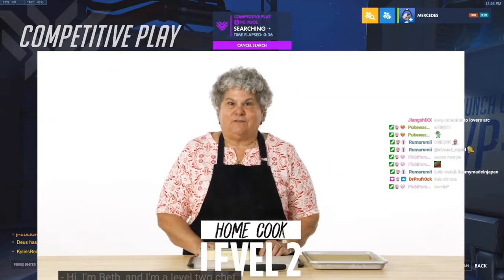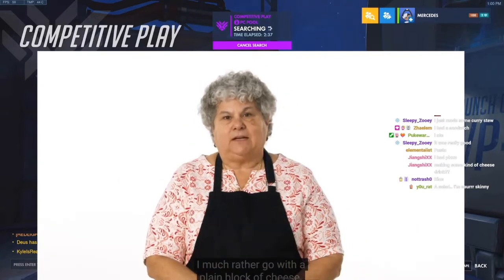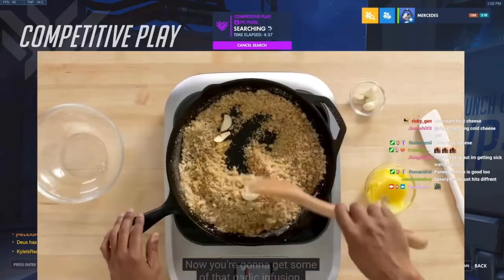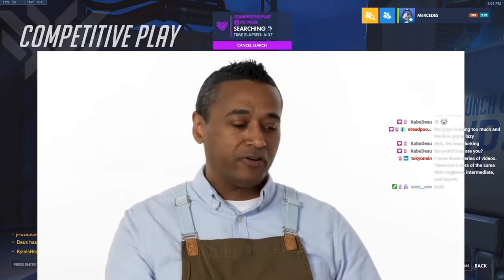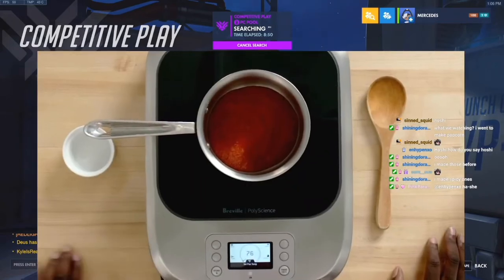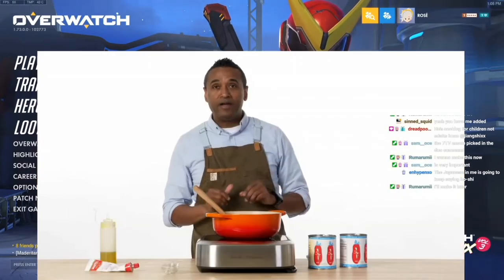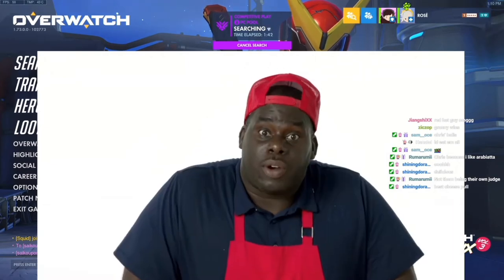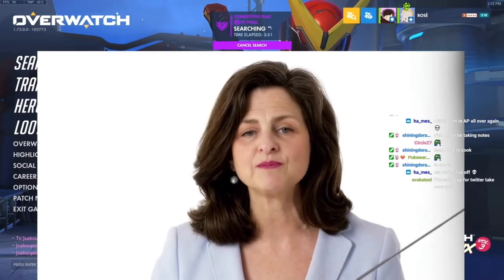Hoshi React: 4 Levels of Mozzarella Sticks: Amateur to Food Scientist | Epicurious